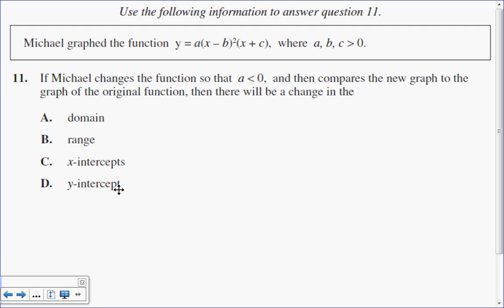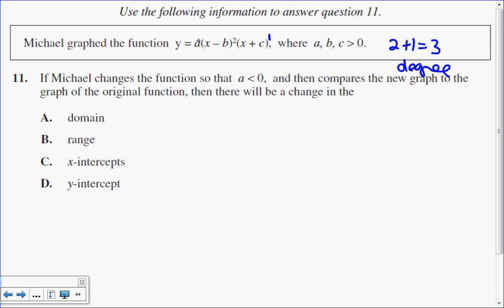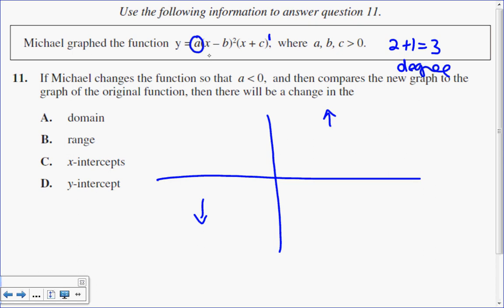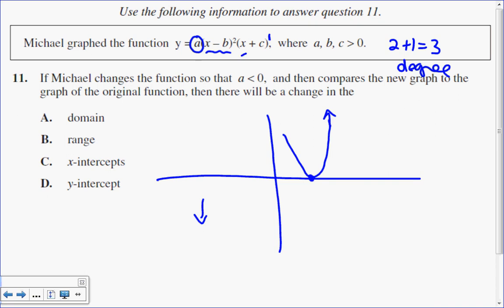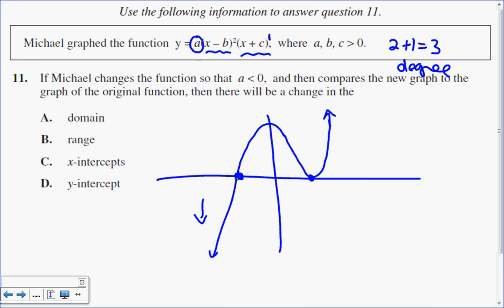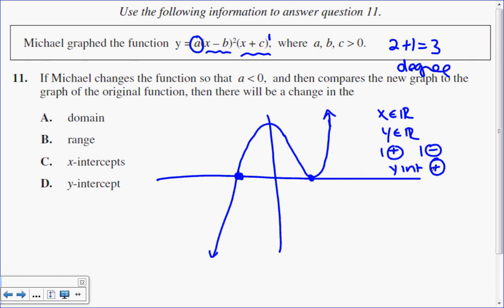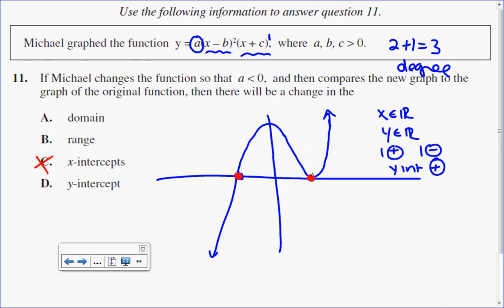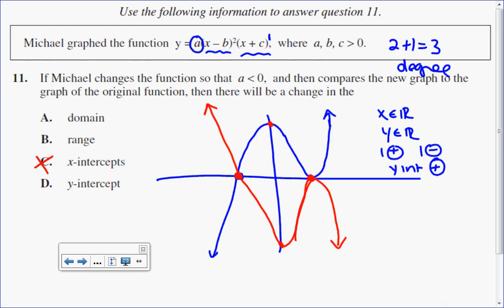Given a polynomial function determine the effect on the graph changing paramaters will have